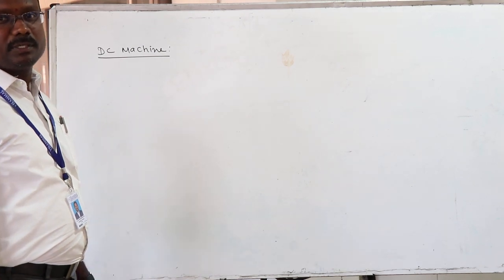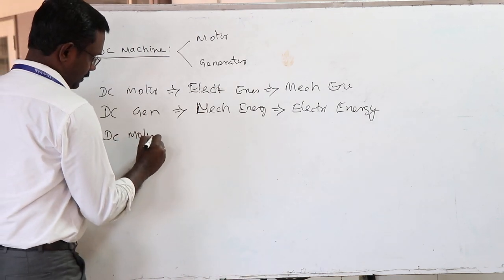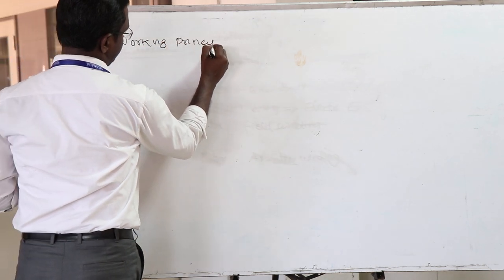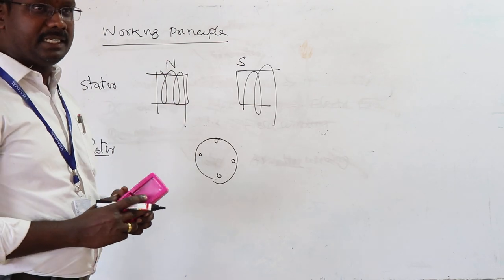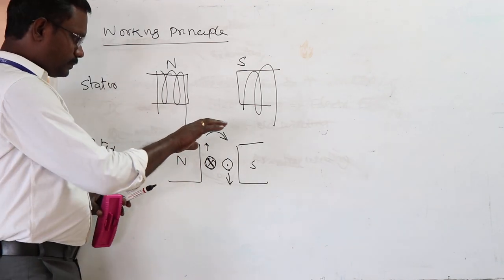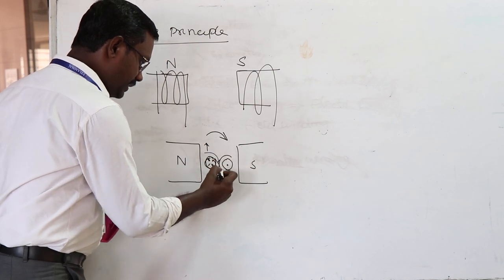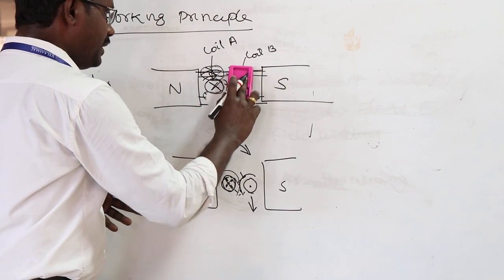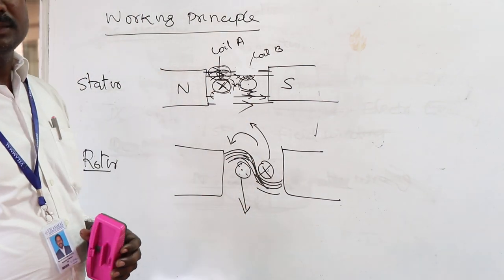Basics Principle DC Machines - Armature Reaction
Lecture on the topic of Basic of DC Machine by Mr.K.Kaliagurumoorthy. Dept of Electrical and Electronics Engineering. Velammal Institute of Technology.